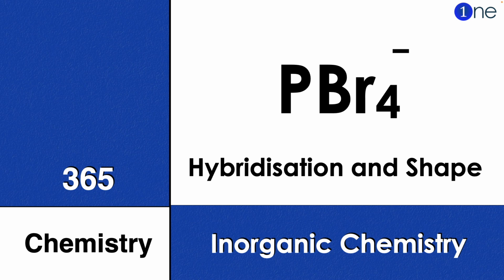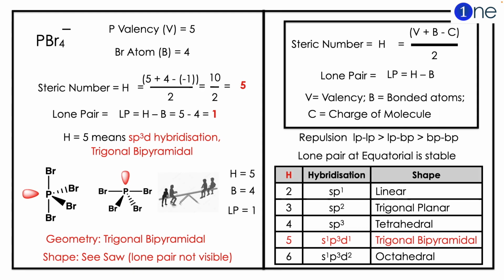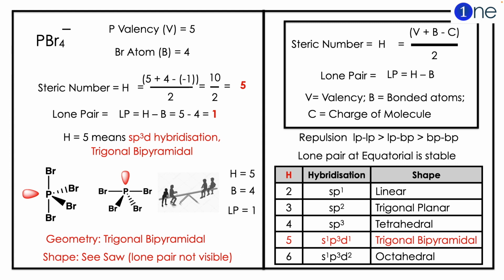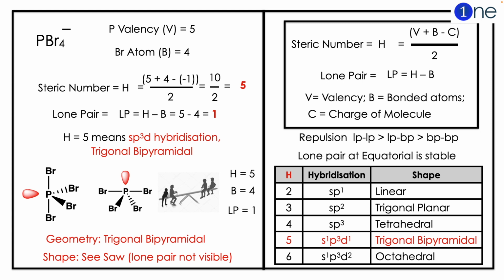PBr4 | Phosphorus Tetrabromide | 365 Chemistry | VSEPR | Problem | Question | Solved | Solution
This video helps you to learn Organic chemistry through problems. These problems are given with complete explanations for quick and simple understanding. It will be a passive revision strategy and help you to remember facts with concepts. Happy Learning. Wish you all success.

Office Address
Dr. B. Ganesh Kumar,
1255, Third street, Asari Colony,